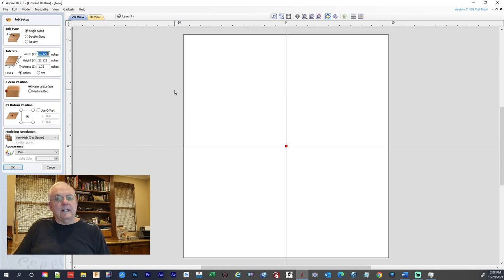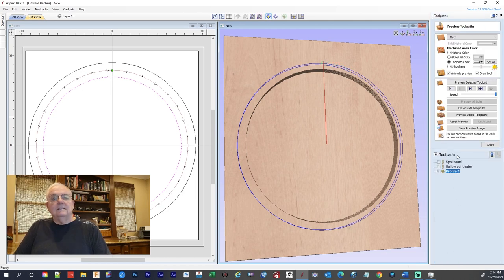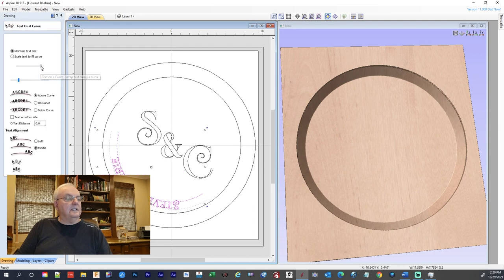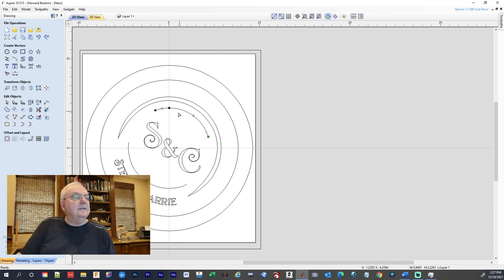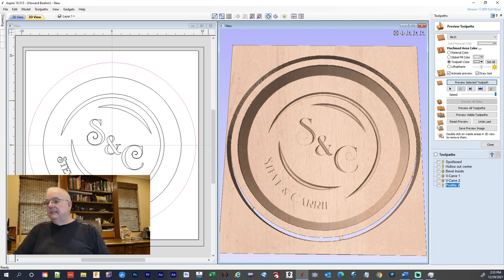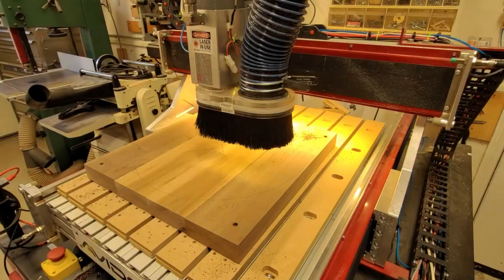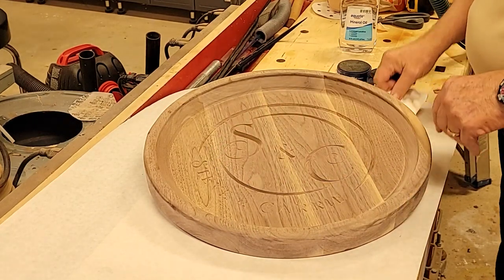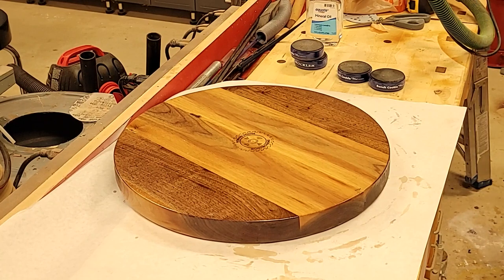CNC Custom Serving Tray Beginning to End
A complete guide to CNC an 18.5-inch serving tray from design to completion. Design in Vectric Aspire or Vcarve Pro. Milled on a Avid Desktop Pro.